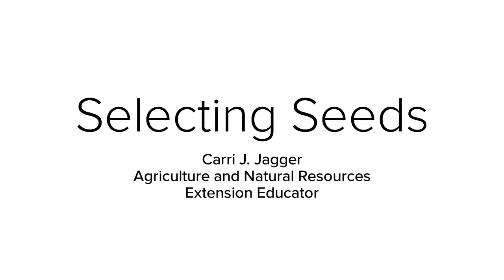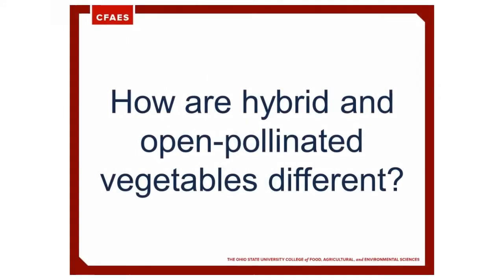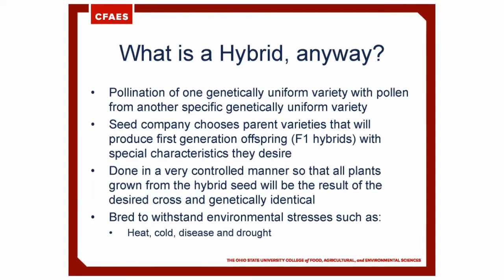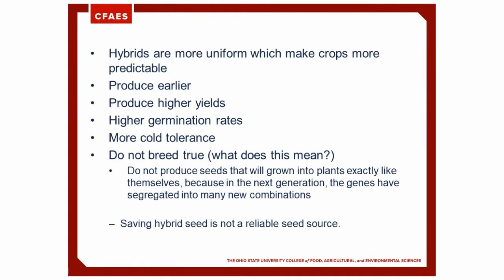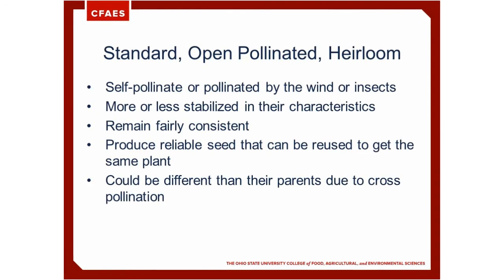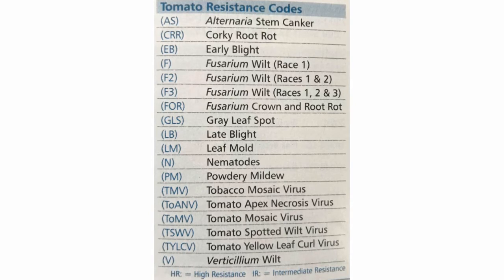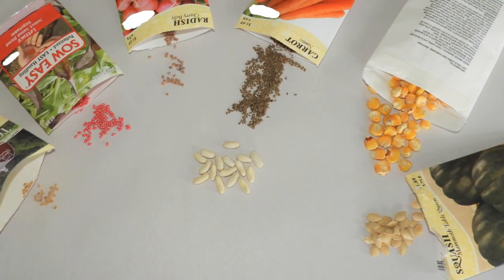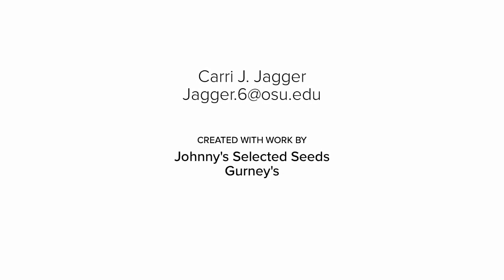Choosing Vegetable Seeds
This Video will teach you about how to select seeds.